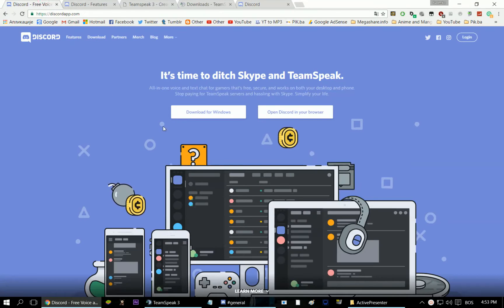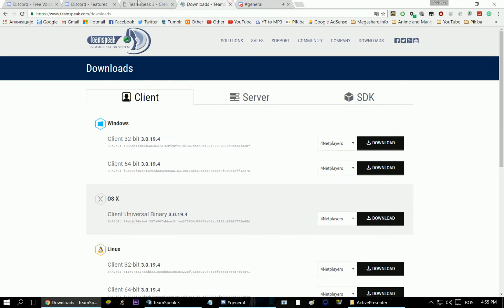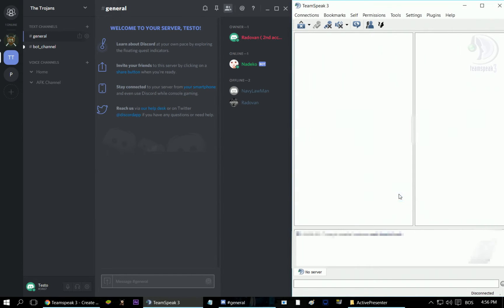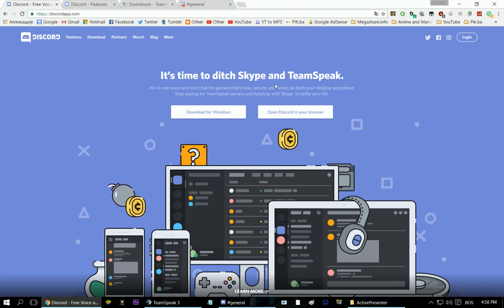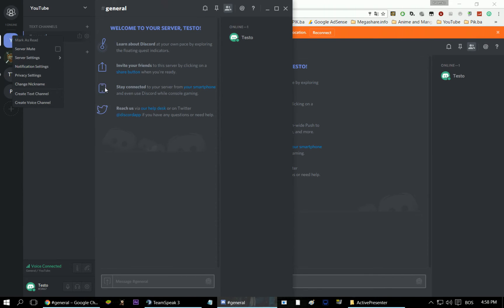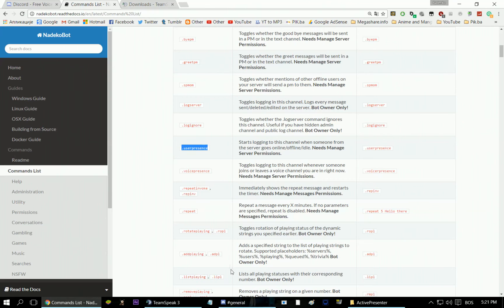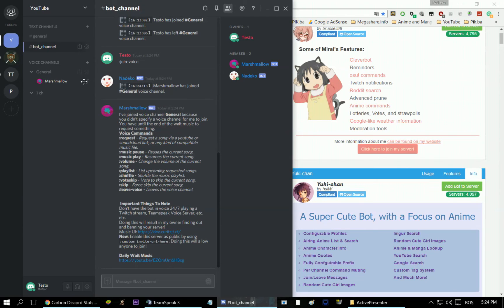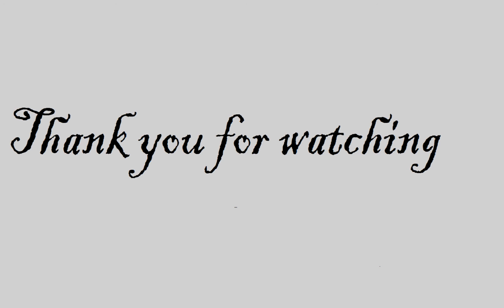Discord/Team Speak? How to get free TS 3 Server? Nadeko and Music Bot on Discord -2016-